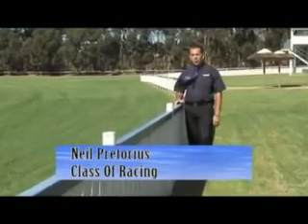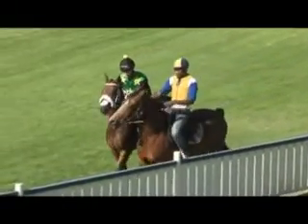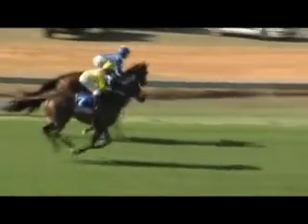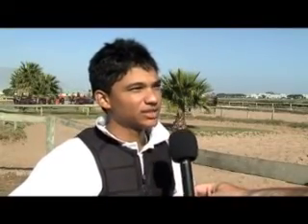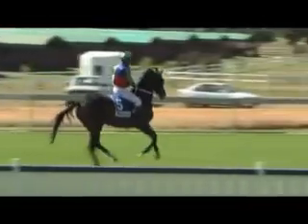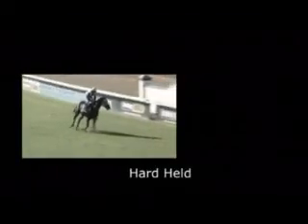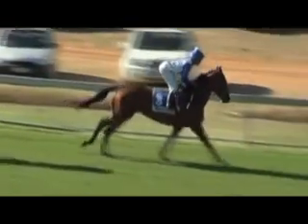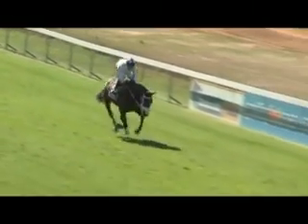Class Of Racing with Neil Pretorius - Ep3 (Canter down)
Class Of Racing with Neil Pretorius - Episode 3